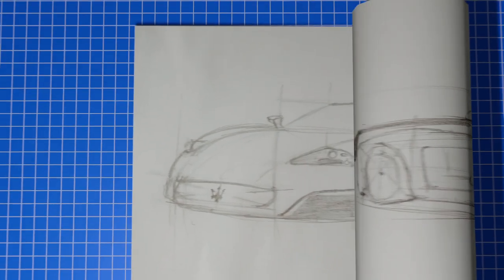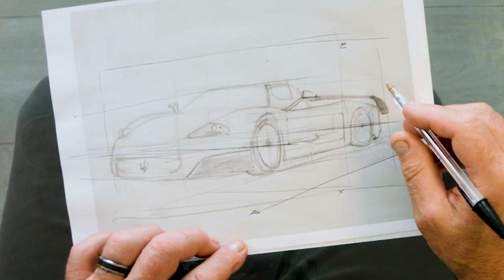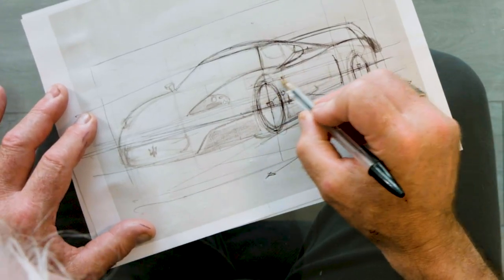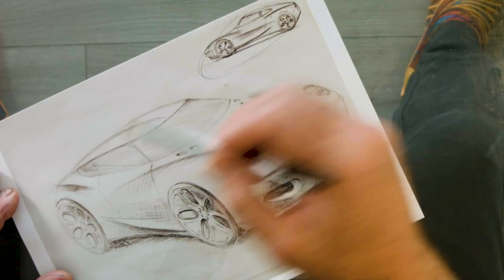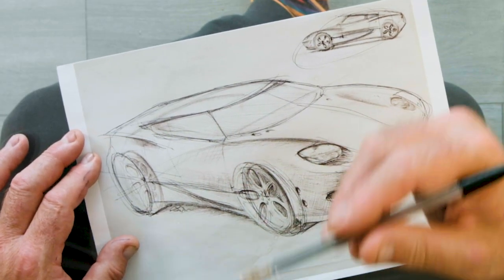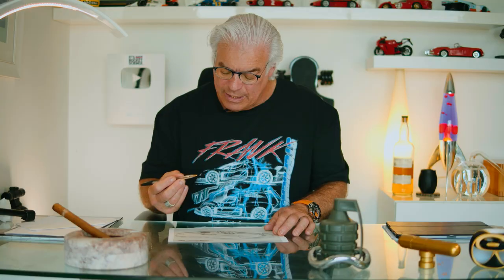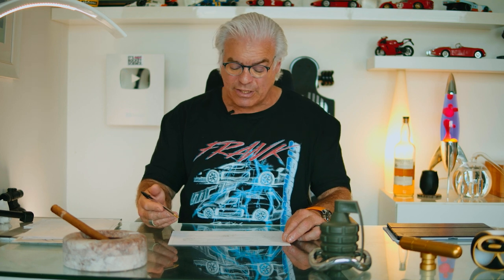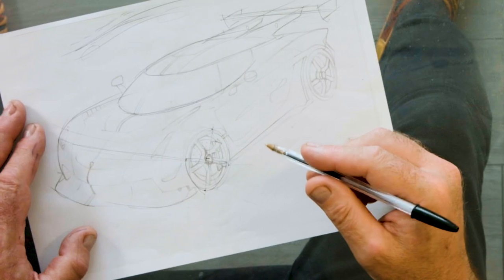Critiquing YOUR Designs! 7 YEAR OLD GENIUS & A Masterclass In Wheel Perspective! Ep.9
This week, I cannot believe the standard of submission from someone of such a young age. At seven years old I didn't even know which end of the pen you had to write with, let alone draw a car that well! As always, thanks so much to everyone who submitted. I appreciate the courage it takes to put your work up and have it critiqued in front of the world.

Frank